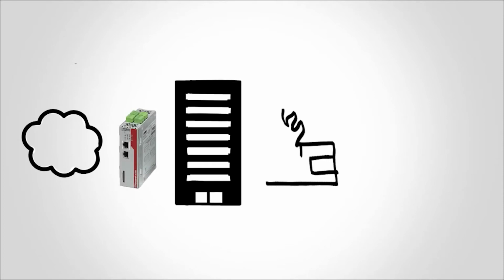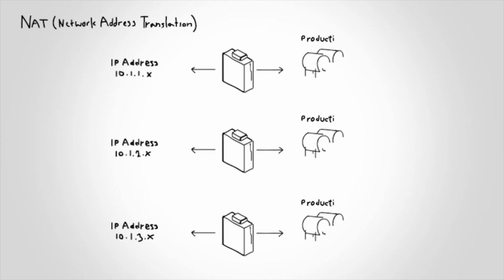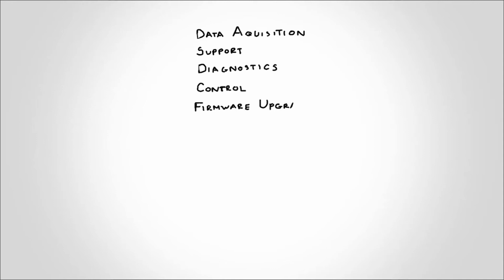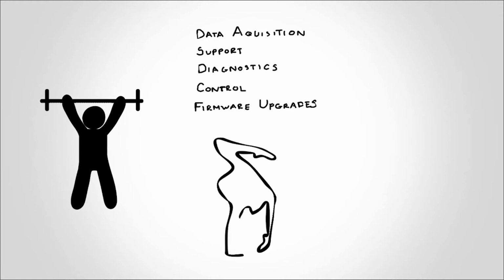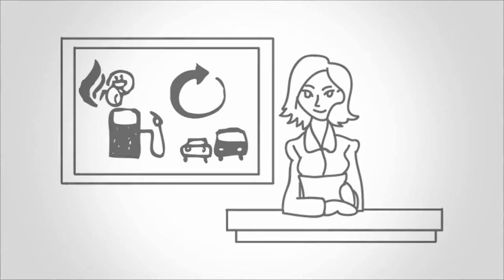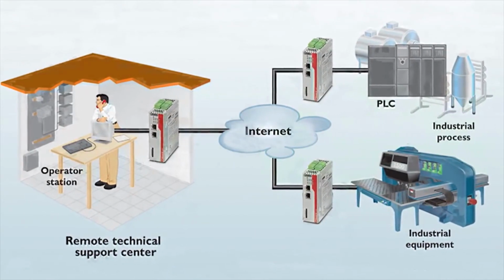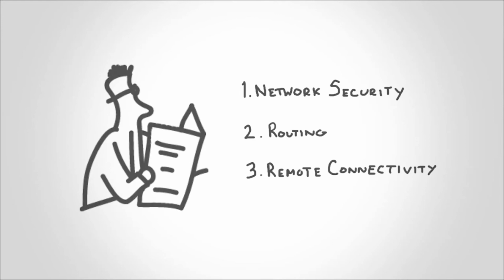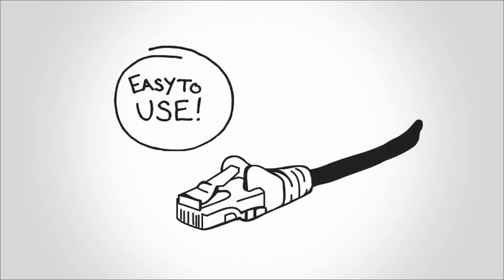Protect your industrial network with mGuard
▶ Protect you network against threats, attacks and unauthorized access with mGuard.

▶When installing networks network security, routing and remote connectivity are essential. The mGuard firewall protects your industrial network, but can also be used as router to insulate and isolate your control networks form your business networks. Furthermore mGuard can be used for remote connectivity to your industrial machines. With its interoperatable VPN you can connect to remote sites around the world.